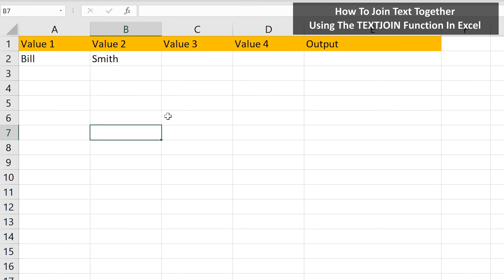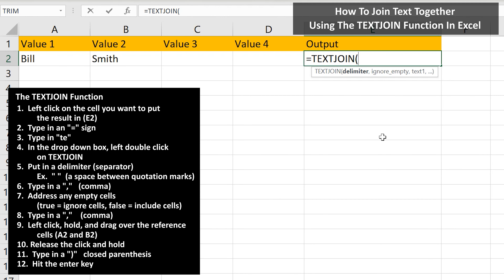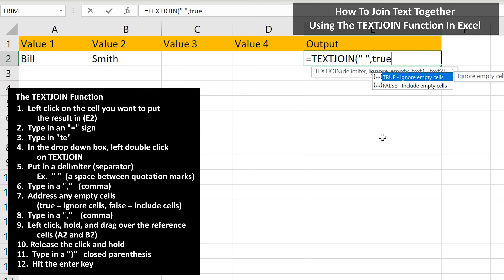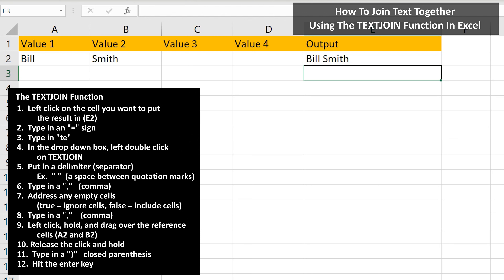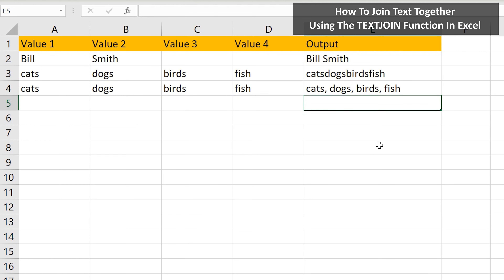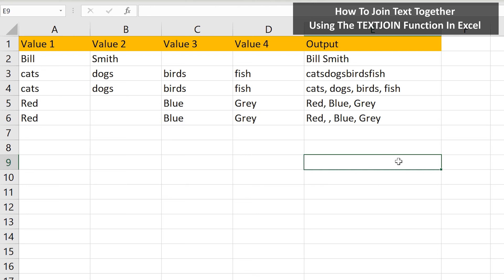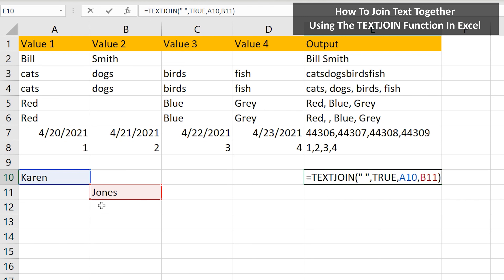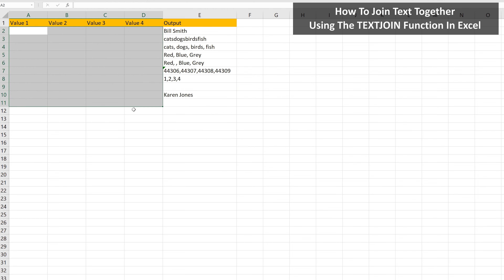How To Join Together Text From Different Cells (Using The TEXTJOIN Function) In Excel Explained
In this video we discuss how to join together text from different cells, using the TEXTJOIN function.  We go through several examples of different situations

Transcript/notes
Let’s say that you need to concatenate, or join text together from cells, such as here in cell A2 and B2.  One way to do this is to use the TEXTJOIN function.  I’m going to put the answer in cell E2, so I left click on cell E2.  Next, type in an equals sign, then type in the letters te and a drop down box will appear.  In the box, left double click on TEXTJOIN.

Next, we need to put in a delimiter, or a separator to go between the text strings of the first and last names.  To do this, I am going to type in quotation marks, then a space, then another quotation marks.  So, excel is reading what is between these quotations, which is a space.

Next, we need to type in a comma.  From here, we need to type in true or false, to tell the function whether or not to ignore empty cells that may be between the cells we want to join together.  In this case, we don’t have any empty cells between, so it doesn’t matter.  I’m going to type in true, and I’ll show how this effects the output in a minute in a different example.

Next, we type in a comma.  And from here, we need to reference the cells, A2 and B2.  I’m going to left click and hold on cell A2, then drag over cell B2, so both cells are highlighted, then release the click and hold.  Next, we type in a closed parenthesis to close off the function, then hit the enter key, and we have the text, Bill Smith in our answer cell.

A few more examples explaining the arguments in the function.  In row 3 are the names of some animals, in cell E3 I have the TEXTJOIN function without a delimiter or separator of the text, as there is the open parenthesis then a comma.  I hit the enter key, and we have all of the names strung together.

Now, in row 4, same type of example, except the separator, between the quotation marks is a comma then a space.  I hit the enter key and we have a comma and space between the names.

Here in row 5 there is an empty cell, in the function I have true, to ignore empty cells, I hit the enter key, and we have a nice clean answer.

Now, in row 6, same words, and in the function I have false to ignore empty cells, I hit the enter key, and in the output excel put in the separator, a comma and a space for the empty cell.

A couple of notes, if you use this function with dates, such as in row 7, I hit enter, and it outputs numbers, which is how excel deals with dates behind the scenes.  You can use this function with numbers, as you see in row 8.

And, if you want to join text in different rows, as you see in this example, when we input the reference cells, we left click on the first cell, cell A10, then type in a comma, then left click on the next cell, cell B11, then type in a closed parenthesis, then hit the enter key, and we have our answer of Karen jones.

Chapters/Timestamps